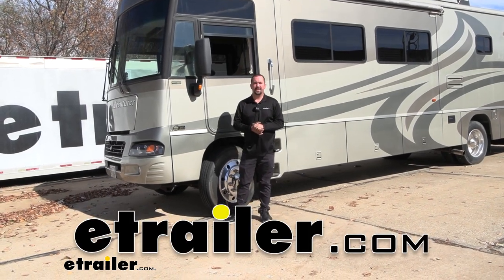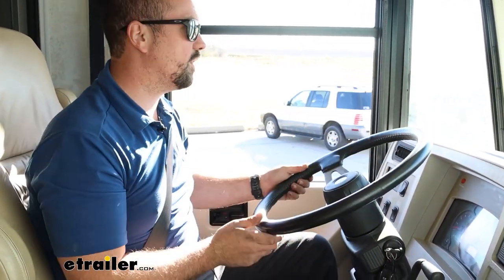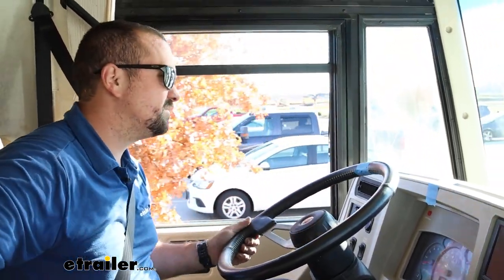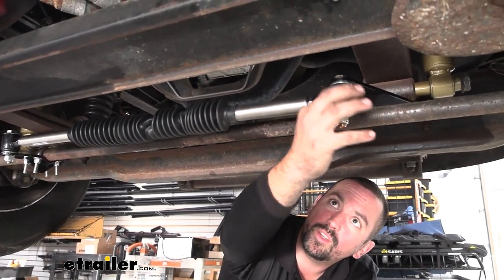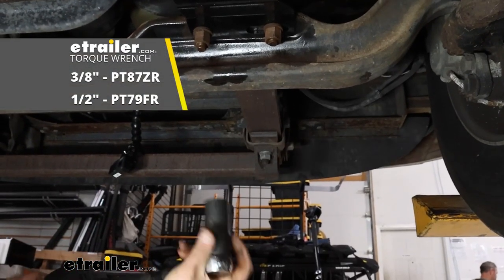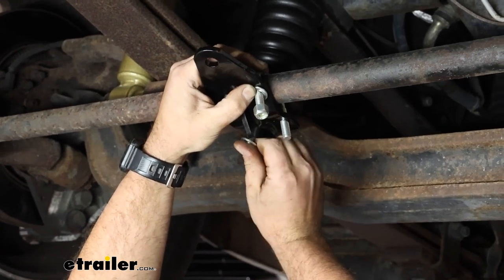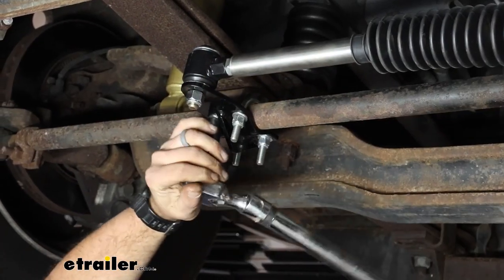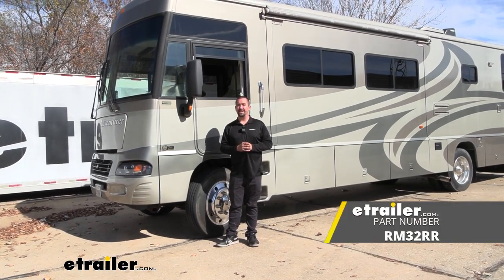etrailer | Roadmaster Exact Center Steering Stabilizer Installation - 2005 Workhorse W-Series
Hello neighbors, it's Brad here at etrailer and today we're taking a look and installing the Roadmaster Exact Center Steering Stabilizer on a 2005 Workhorse W Series. So we're gonna go here on our test course and I'm gonna just kind of let the steering wheel naturally kind of do what it needs to do. Now we have some off center bumps here and we'll see if the steering wheel moves. And a little bit of jostling there. But what I'm gonna do here is a long wide sweeper and then as I kind of get to the straight portion of it I'm gonna kind of just let the steering wheel center itself. And it does a pretty good job.

But you can see we're still kind of angling off. So I have to kind of reel it back a little bit just to straighten that out, which doesn't seem like much. But we're also doing 10 miles per hour in a parking lot. I'm not necessarily on the main roads at a higher speed where it's gonna be a little bit more apparent. So I'm gonna do a long sweeper here and then I'm just gonna hands off the wheel and see how it actually, you know responds to straightening back out.

And this is, I've never done one of these installations, so I'm pretty curious to see the difference that it makes and really just how much better on the driving experience it becomes. So I'm gonna swing wide here again, I'm doing about, yeah I'd say about 10 miles per hour. And then just as I let it naturally go it definitely we're still kind of pulling to that left which is to kind of be expected. That's the stock steering. So let's, we'll take it back out on the test course here and then I'm gonna do a little bit of slalom action and that's where I think we're really gonna see a big difference because each time we're having to kind of counter steer to bring that back to a center whereas hopefully the steering stabilizer does the work for us and just makes it a little bit better.

So as I cut here, it kind of comes back. As I cut here, it kind of comes back But it's definitely on its own it's not gonna straighten out. You can see the steering wheel still point me in this direction here. So as I accelerated, still wanting to pull to that, right. So hopefully we can correct that.

Now while we're out here on the test course something that we're gonna do is we're gonna find our center of our steering wheel. And that's not gonna be how straight this is. You're gonna want this tracking as straight as possible on a flat road. And then what I'm gonna do is take a piece of tape and I'm gonna run it from the steering wheel to the dash and that's gonna be our reference point. And that way when we need to make adjustments we can go ahead and do that. So just a nice little pro tip here just to help you with it. So we're gonna go ahead and just drive straight here and I'm gonna go have a little line in the concrete that I'm gonna try to follow here and just follow along with that and then see where the steering wheel naturally stays. So that looks to be pretty straight here. So I'm gonna just stop, hold my steering wheel here. And then I'm just gonna take my piece of tape and again, run it just from the dash to the steering wheel and then I'll just kind of cut down the center. But that way we can again line these up when we need to do our adjustments and we'll be good to go. Here we are. So now it's time to take it back in the shop and get this installed and see the difference. So with our stabilizer back on we still have our reference marks. So I'm really curious to see how this performs. And so I'm gonna go through the same kind of basically path that I went before. And the main thing that I'm going to really be looking for is how quickly does this respond back and bring it back to center And that's just gonna make that driving down the highway a lot easier. So we'll make this wide turn here and before it would start tracking to the other side we're gonna see what it does here. Already there is a little bit more steering feel just a little bit more response and that definitely comes back way faster. And I am here on a straightaway. So let's get me right in the center groove here. Our steering is nice and even it's not pulling So that means we've adjusted properly. Now if it is pulling to the left or right you're just gonna adjust those U bolts a little bit loosen those down and move that bracket. And that should align your steering. So just kind of use your reference marks again. And I also recommend using a paint marker underneath and just kind of marked that. And then you can move the bracket. But once we have it dialed in we're gonna see the benefits here. So doing a little bit of slalom here